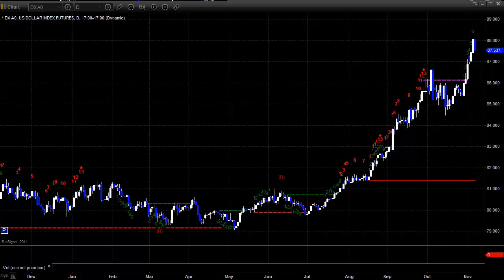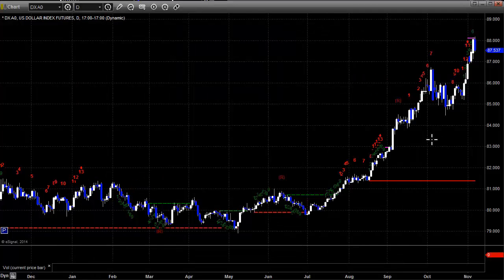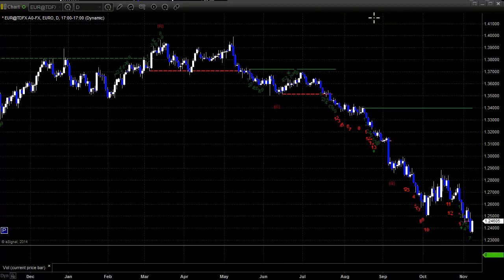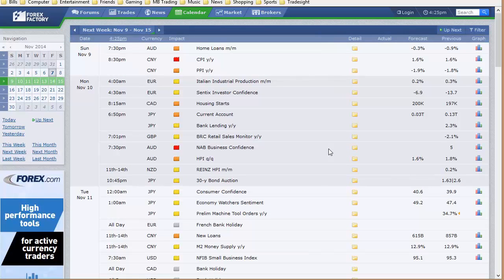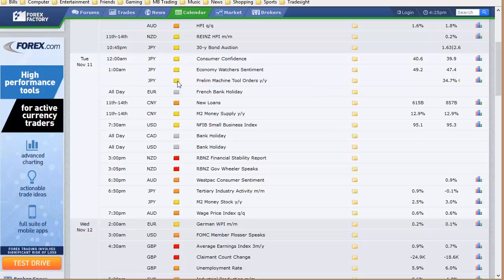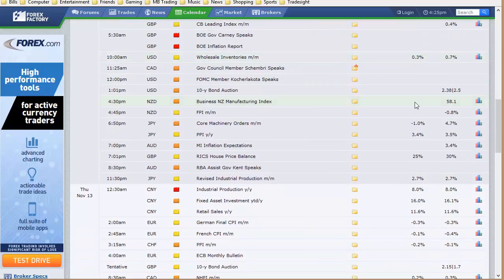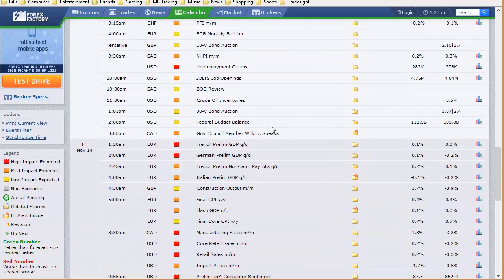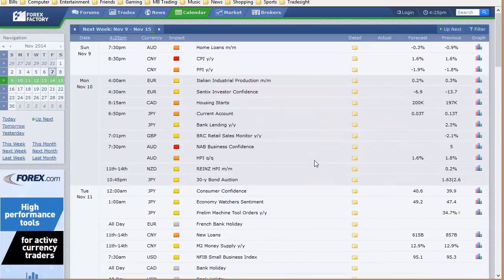Forex Trading: Economic Roadmap and Index Preview for the Week of November 9, 2014